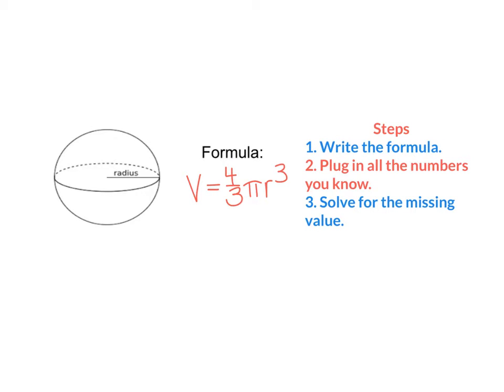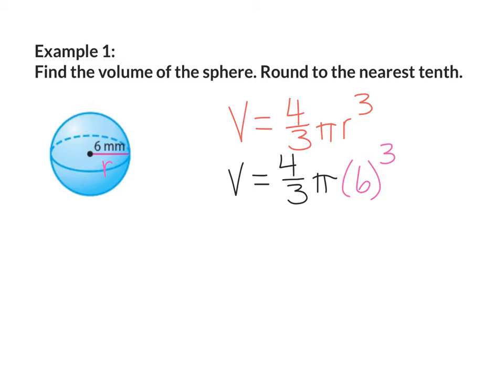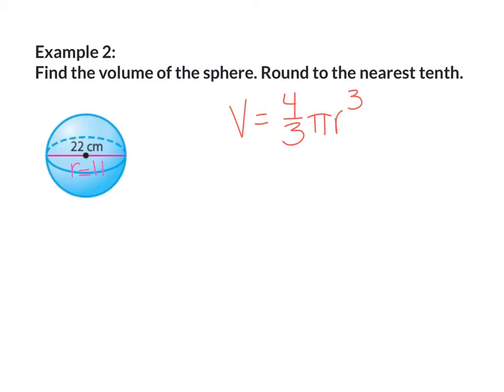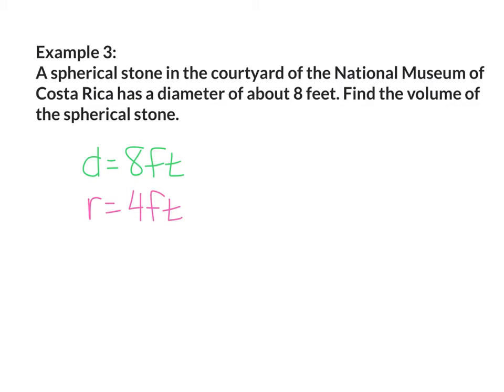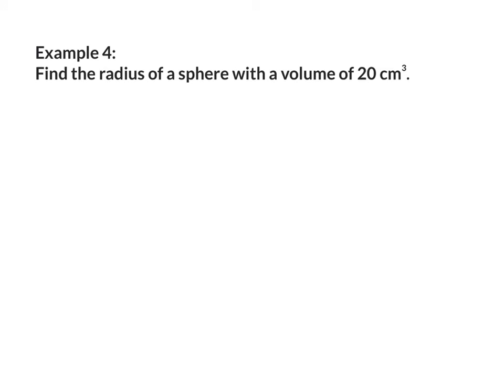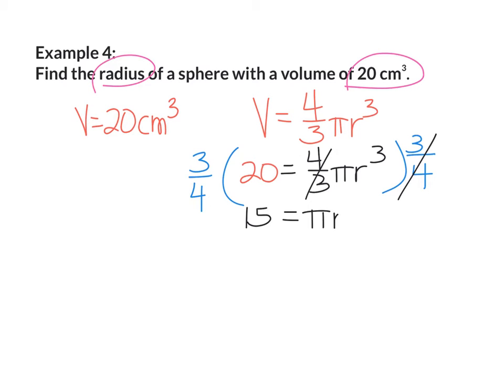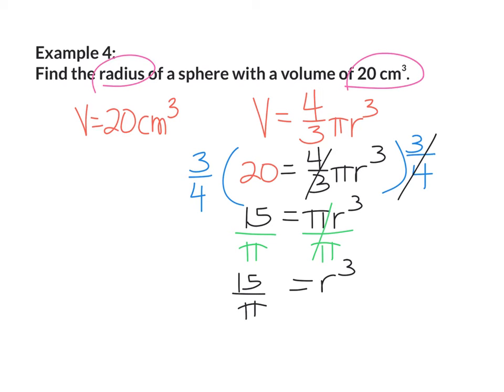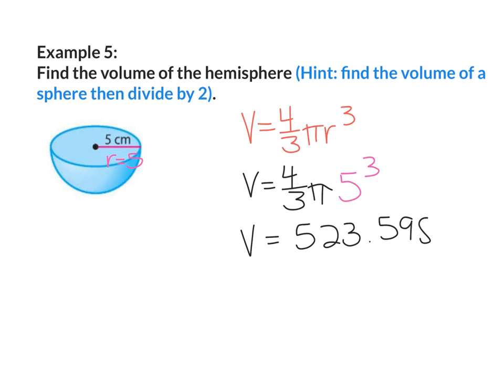Volume of Spheres Lesson 8.3